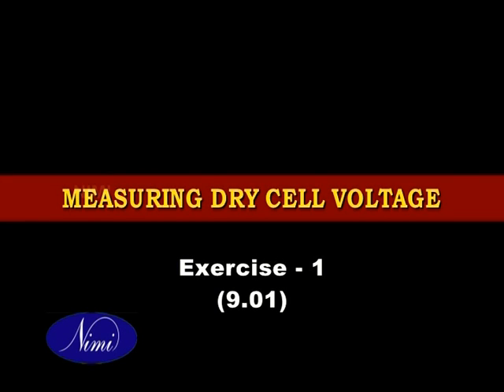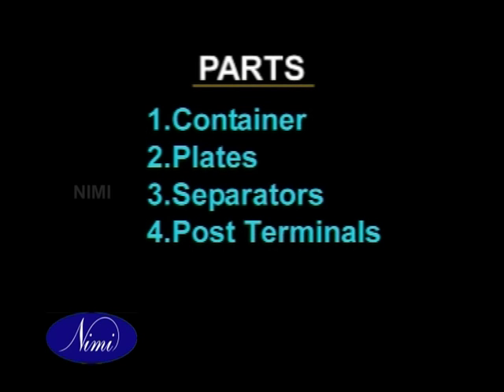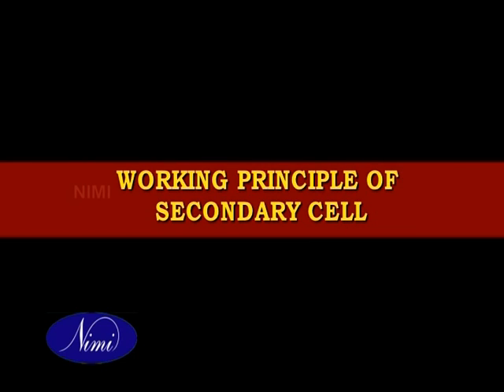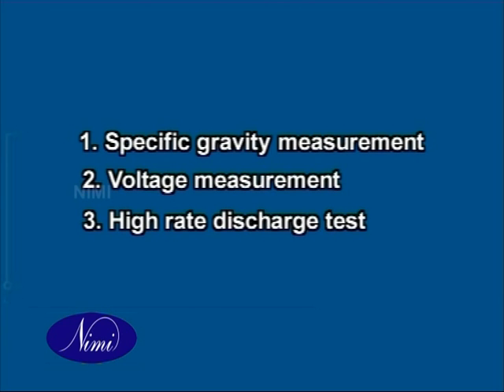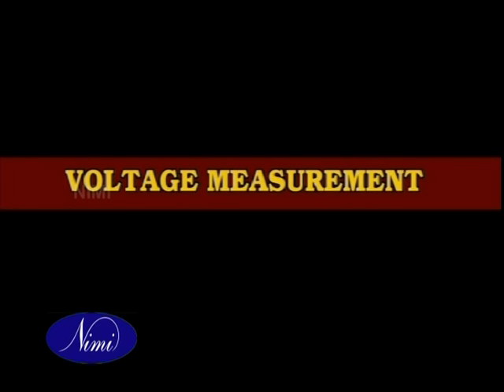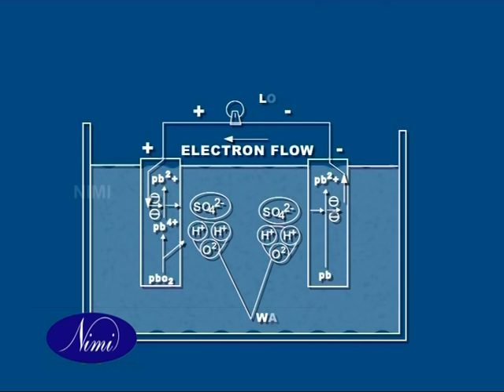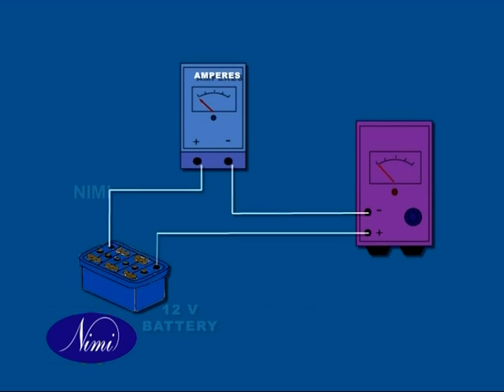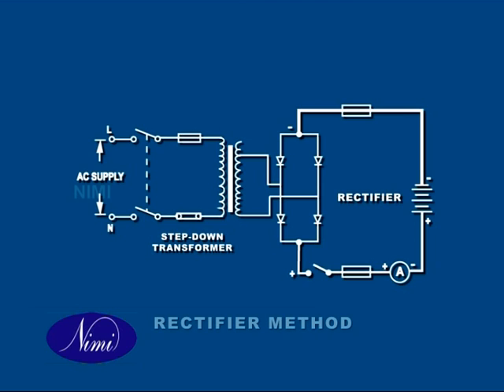Identify and measure voltage of dry cells/battery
This video about Identify and measure voltage of dry cells/battery.